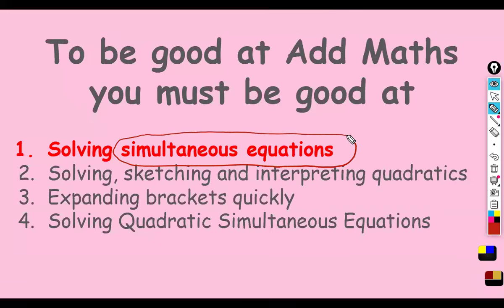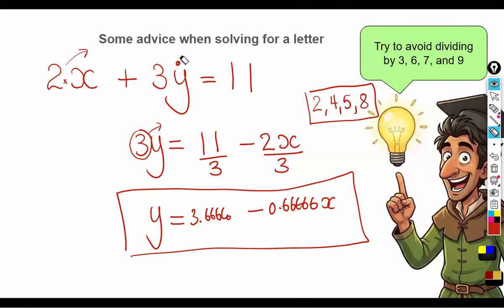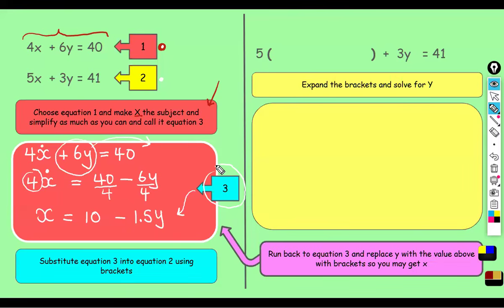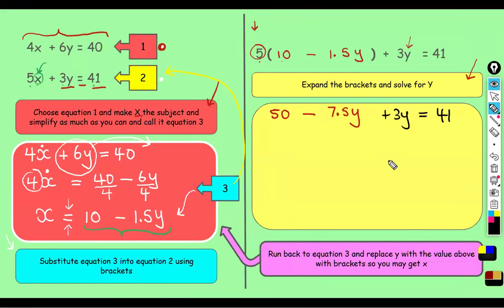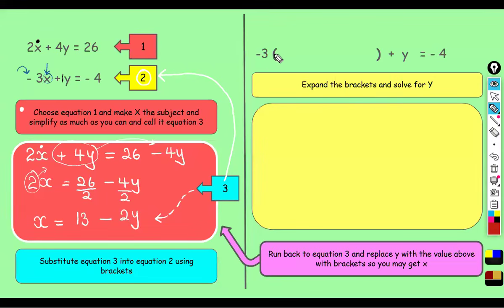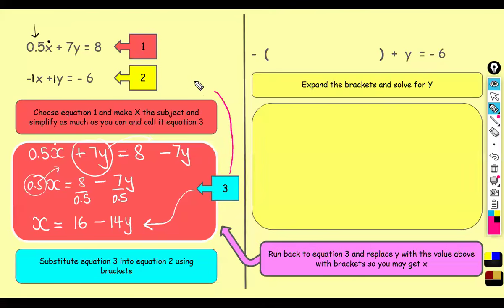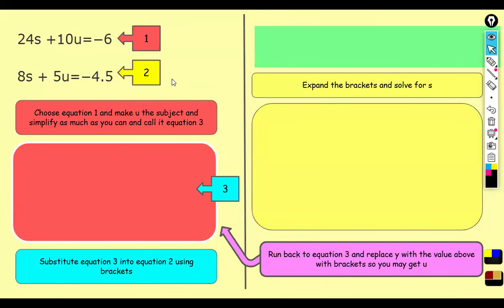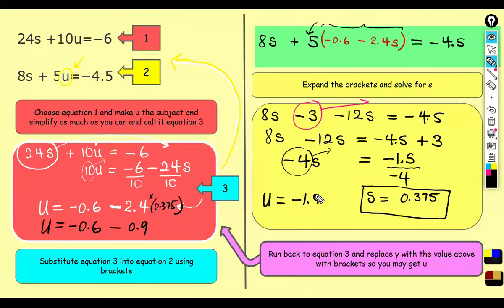Math Simultaneous Equations Substitution Method